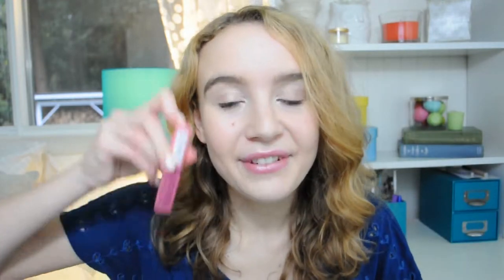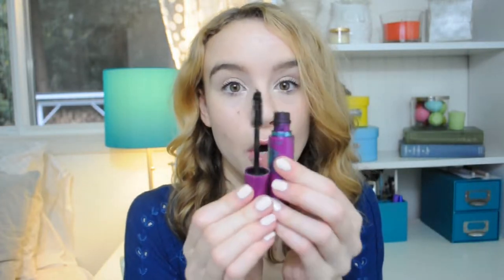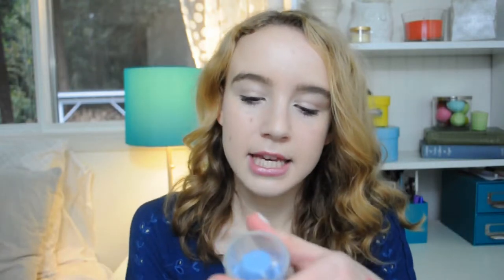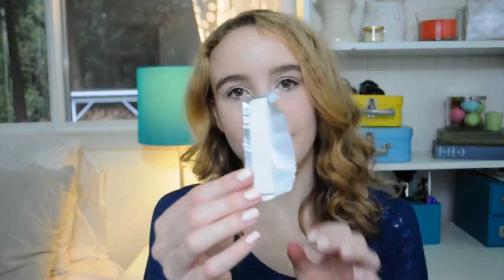October Faves 2014!!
New videos Wednesday!

Keek: kaleighjoyh

About Me:
Name: Kaleigh
Age: 12
Camera: Nikon D5000
Editor: Video Pad

Note: Not a sponsored video and all of the opinions are mine! :)

xoxo,

Kaleigh